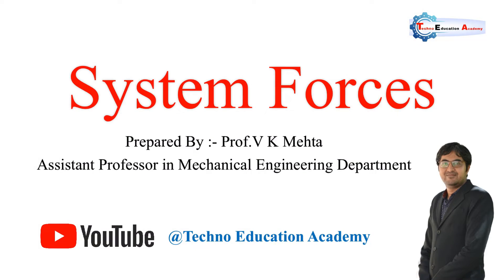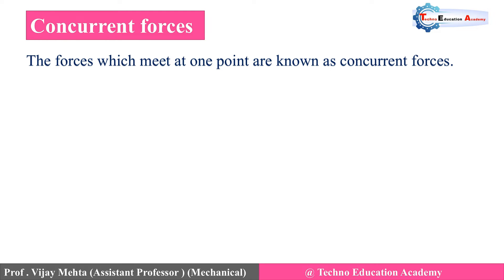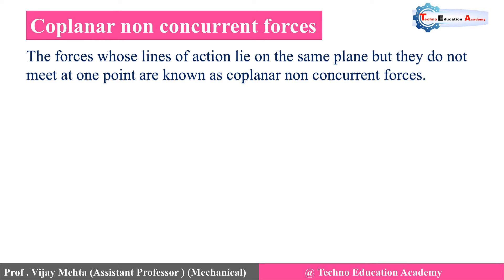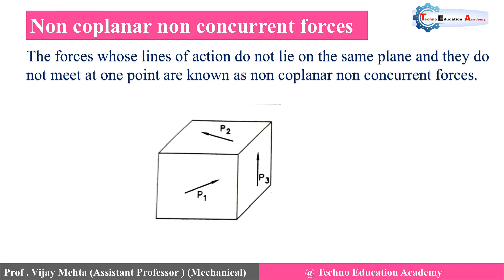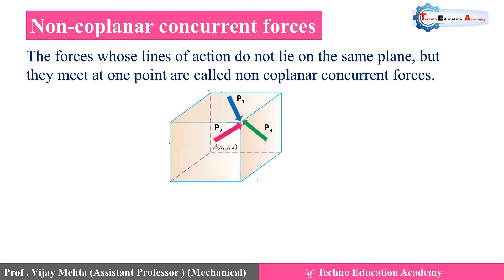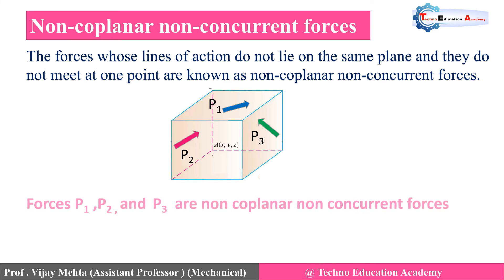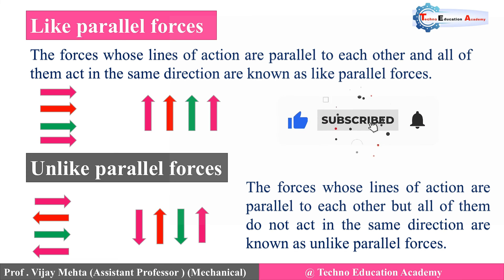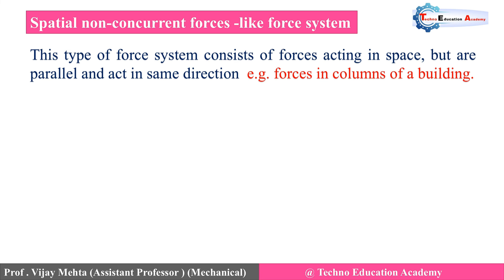Engineering Mechanics: Coplanar, Concurrent, and Colinear Force Systems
Welcome to our in-depth tutorial on the System of Forces in Engineering Mechanics! In this video, we explore the concepts of coplanar, concurrent, and colinear forces, including coplanar concurrent systems. This comprehensive guide will help you understand these fundamental principles and their applications in engineering.

Key topics covered:

Definition and examples of coplanar forces
Understanding concurrent and colinear force systems
Explanation of coplanar concurrent forces
Step-by-step problem-solving techniques
Real-world applications in engineering
This video is ideal for engineering students, professionals, and enthusiasts looking to deepen their knowledge of force systems. Our clear explanations and detailed examples make complex topics easy to grasp.